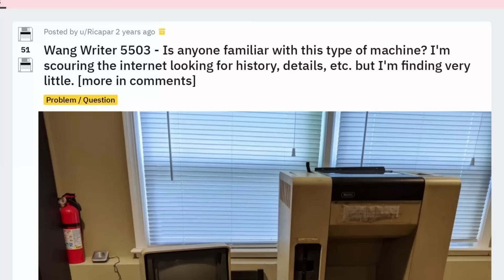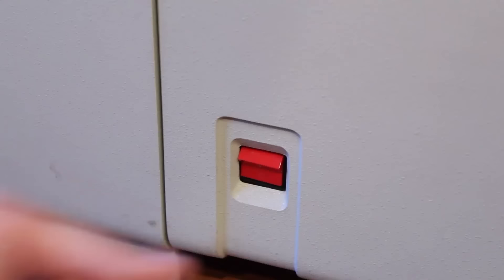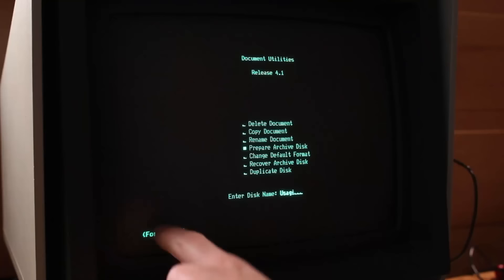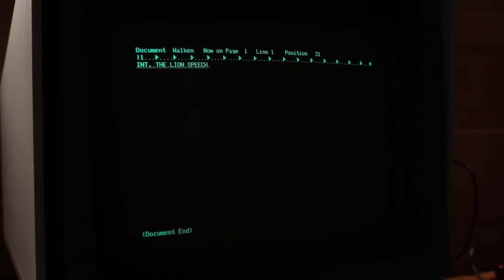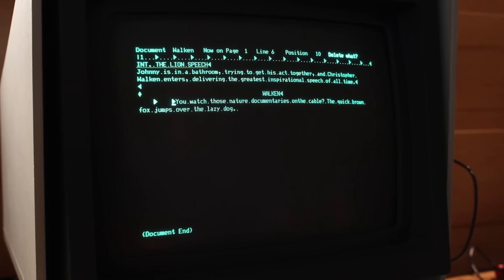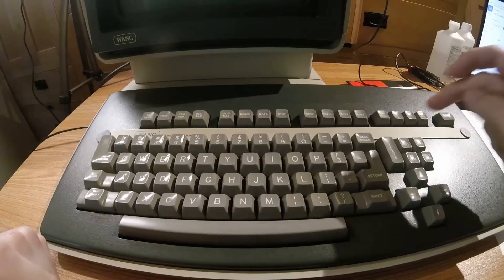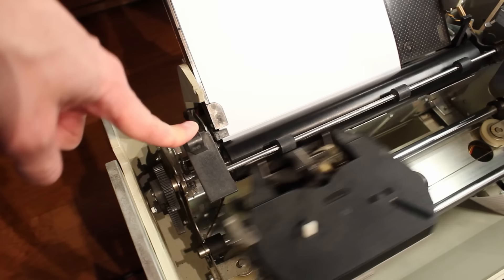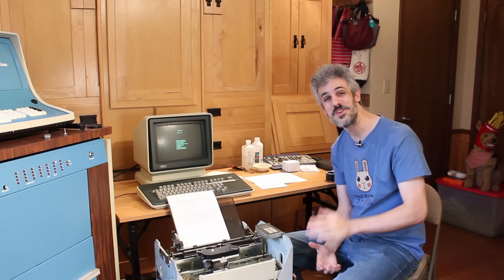How to Write a Movie Script in 1981 on a Wangwriter!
We found it y’all, we found the system disk, and it’s glorious! Seriously though, Wang’s word processing software for this Wangwriter is brilliant. But, what are we going to write with it? What better than a Christopher Walken speech! So come on along as we type up a script as if though we were living in 1981.

Colin hooked me up with the Wangwriter, so check out his Facebook page for rare vacuum tubes:

Chapters
0:00 Story time
3:49 Let’s see that OS!
5:12 Getting the Archive Disk ready
8:04 Let’s start writing our script
17:08 Time to fix that printer
19:30 Let’s print out our script
22:23 I adore this machine!
24:00 The Lion Speech
25:39 Bunny!